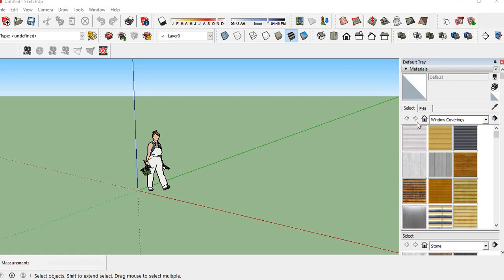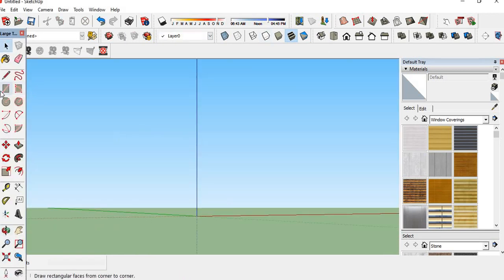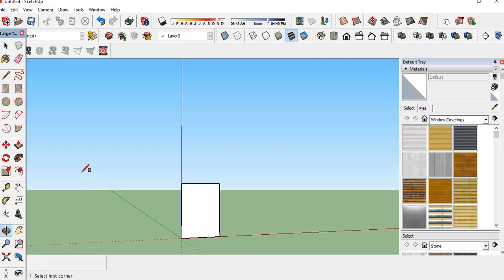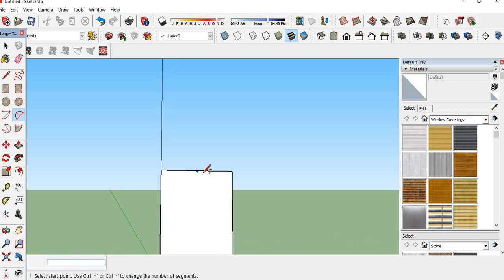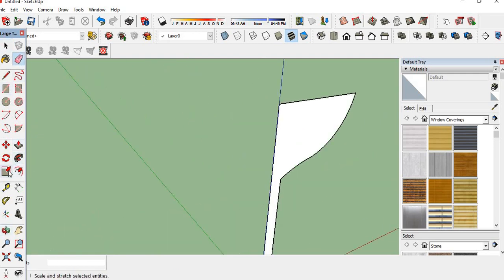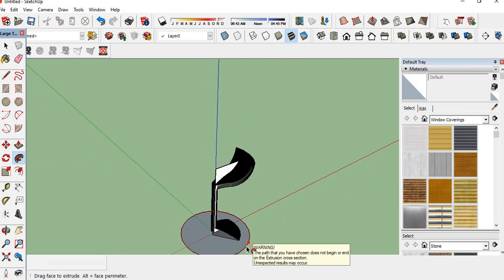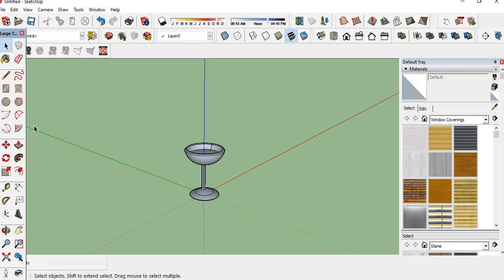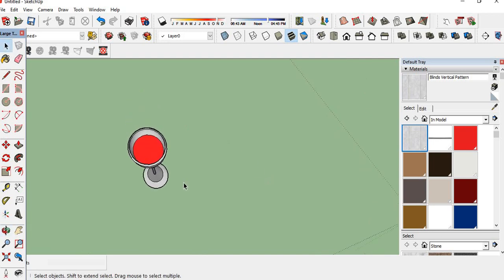CADD Nest : Creation Of Juice Glass By Using Google Sketchup